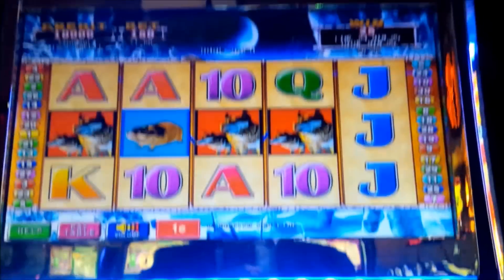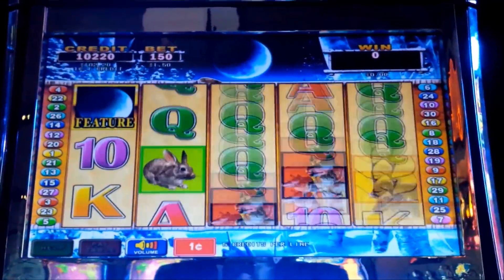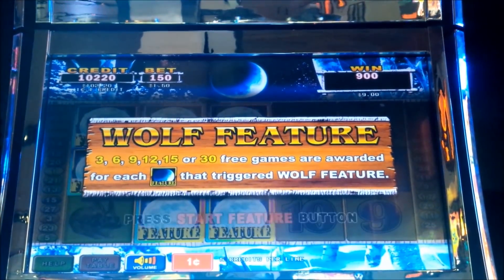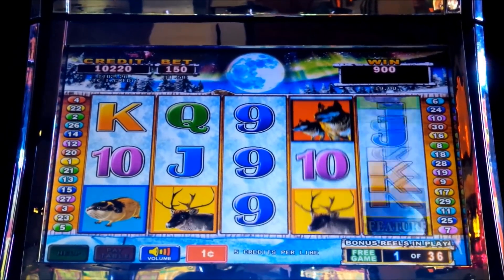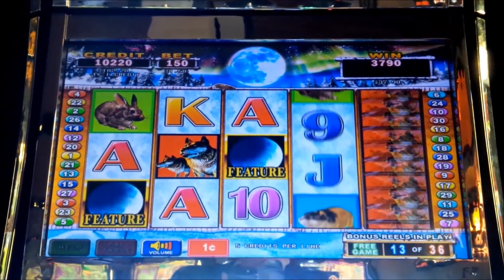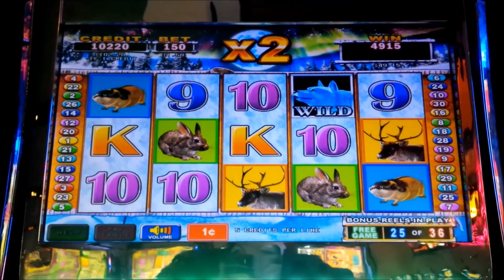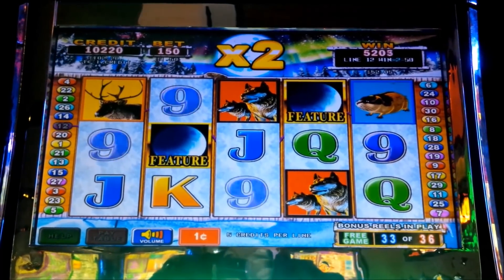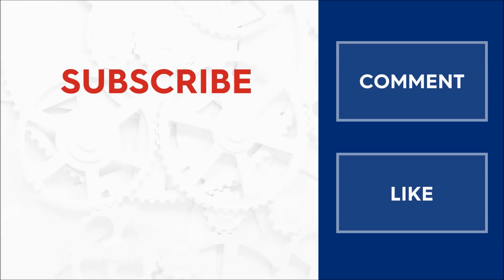Wolf 500G Slot - LIVE PLAY BONUS!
BONUS MULTIPLIERS on the Wolf 500G slot machine by Aruze!

Wolf 500G continues the Aruze tradition offering a "Numbers Drawing" called the "Wolf Feature" once the bonus is triggered giving players a shot at a large number of spins where each bonus symbol on a payline will be awarded 3, 6, 9, 12, 15 or 30 free games where you could win up to 500 free games on one bonus!

The Wolf Free Games bonus is triggered by landing at least one feature symbol on at least 3 reels from left to right. During the bonus, all wins will be multiplied randomly by either 2, 3, 4, or 5!

If Wolf Free Games is retriggered with 15 bonus symbols, 50 extra free games are awarded as the "Full Moon Special" which is something I'd love to see!

All in all, a nice session overall, Enjoy!